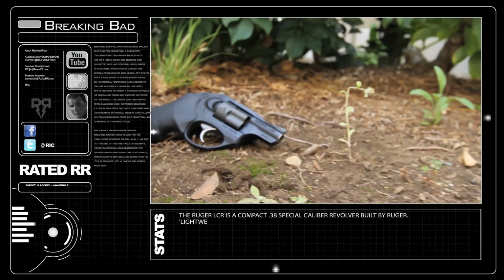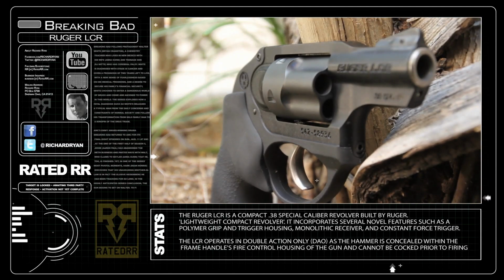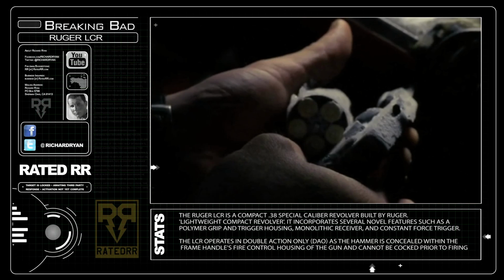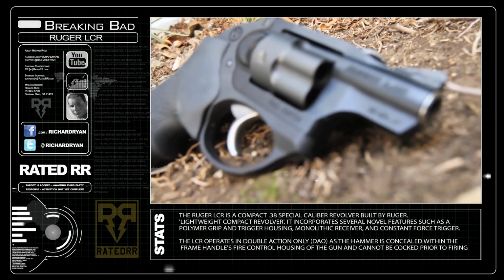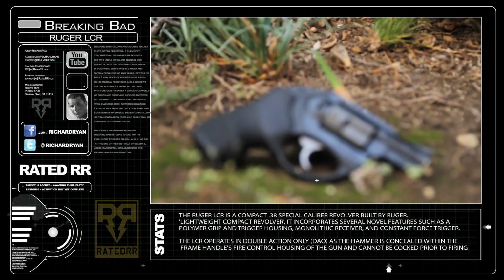Ruger LCR revolver - RatedRR The Breakdown: Breaking Bad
This is where I giveaway brass from shoots and other cool random perks:

The Ruger LCR is a compact .38 Special caliber revolver built by Ruger and announced in January 2009. The LCR acronym stands for 'Lightweight Compact Revolver'. It incorporates several novel features such as a polymer grip and trigger housing, monolithic receiver, and constant force trigger. At 13.5 oz (380 g), the LCR is nearly 50% lighter than the stainless steel SP-101 and with only the barrel and fluted cylinder made of stainless steel. The frame is aluminum alloy and synthetic glass-filled polymer finished in matte black with Synergistic Hard Coat. The LCR operates in double action only (DAO) as the hammer is concealed within the frame handle's fire control housing of the gun and cannot be cocked prior to firing. In order to create a crisp and light trigger pull that is non-stacking, it features a friction reducing cam, a feature seldom found on double action revolvers (which by nature of their mechanism normally have a very heavy trigger pull).

The revolver was originally released in two models: the LCR and the LCR-LG, with the LG featuring Crimson Trace Laser Grips.

In June 2010, Ruger released two new models of the LCR. The LCR-357 is chambered for .357 Magnum rather than .38 Special. The LCR-BGXS has a Hogue smooth boot grip and a tritium dot sight

Breaking Bad is an American television crime drama series created and produced by Vince Gilligan. Set and produced in Albuquerque, New Mexico, Breaking Bad is the story of Walter White (Bryan Cranston), a struggling high school chemistry teacher who is diagnosed with inoperable lung cancer at the beginning of the series. He turns to a life of crime, producing and selling methamphetamine in order to secure his family's financial future before he dies, teaming with his former student, Jesse Pinkman (Aaron Paul). Heavily serialized, the series is known for positioning its characters in seemingly inextricable corners, and has been labeled a contemporary western by its creator.
Premiering on January 20, 2008, the series is broadcast in the United States and Canada on the cable channel AMC and is a production of Sony Pictures Television. On August 14, 2011, AMC announced that Breaking Bad had been renewed for a fifth and final season consisting of 16 episodes. This final season is split into two parts, each consisting of 8 episodes and broadcast over the course of two years. The first half premiered on July 15, 2012, and concluded on September 2, 2012; the second half premiered on August 11, 2013. The series finale is scheduled to air on September 29, 2013.

Breaking Bad has received widespread critical acclaim and is considered one of the greatest TV dramas of all time. Progression of each season resulted in extremely positive word-of-mouth, which has led to a steady increase in popularity. This culminated in rapid growth because of recent availability on multiple platforms, such as Netflix. Breaking Bad is now among the most-watched cable shows on American television, the audience numbers having doubled from the previous year's episodes.

The series has won ten Primetime Emmy Awards—including three consecutive wins for Best Actor for Cranston, two wins for Best Supporting Actor for Paul and one win for Best Supporting Actress for Gunn and Outstanding Drama Series after four nominations. The series was also nominated for an Golden Globe Award for Best Television Series -- Drama and Cranston three times for Best Actor, besides being nominated four times for a Screen Actors Guild Award for Best Actor, winning once at the 19th Screen Actors Guild Awards. In 2013, the Writers Guild of America named Breaking Bad the 13th best-written TV series of all time. That same year, Guinness World Records awarded it the highest-rated TV series of all time, citing a Metacritic score of 99/100

Breaking Bad - Ruger LCR revolver: The Breakdown